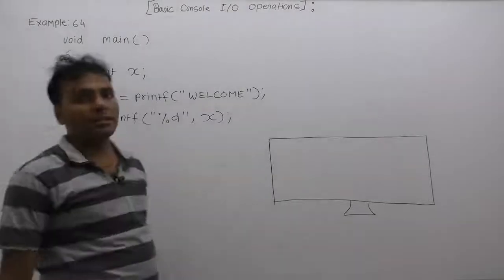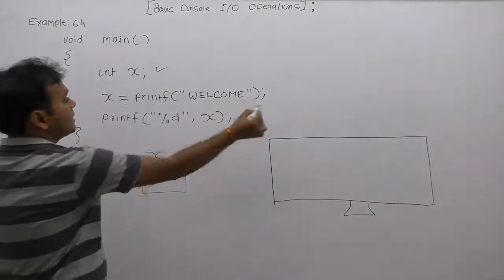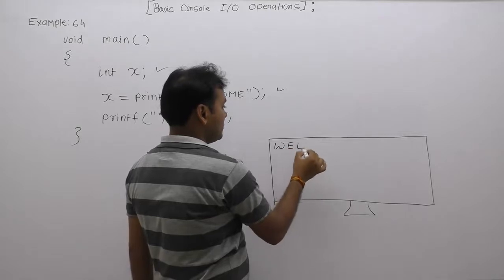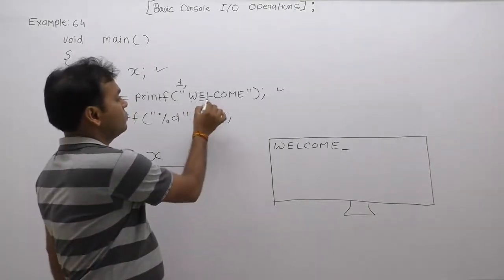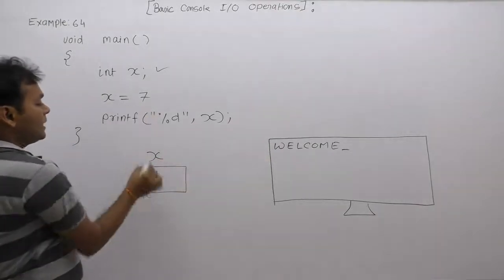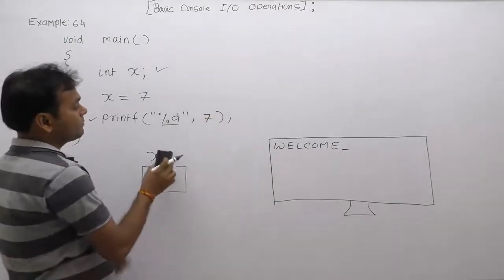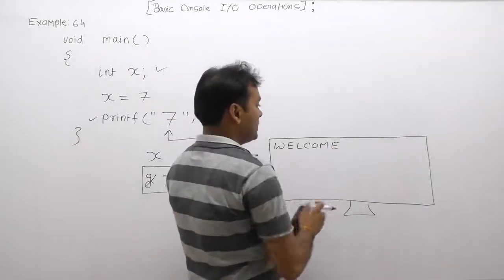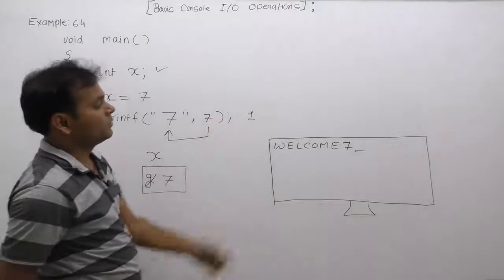Examples of printf function in C-Part310 | C Language by Java Professional